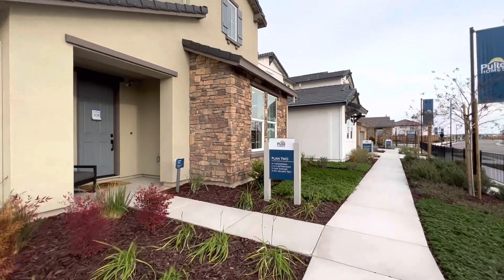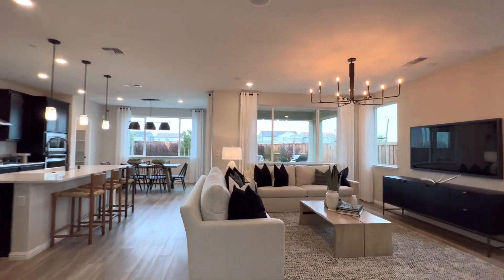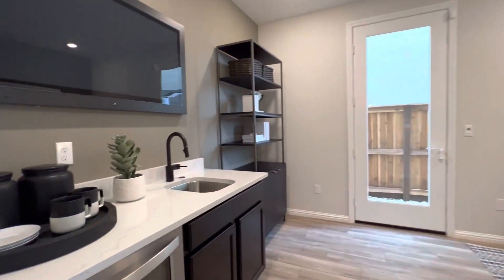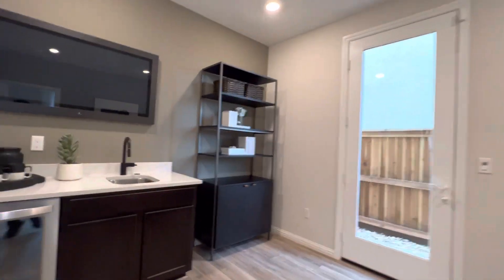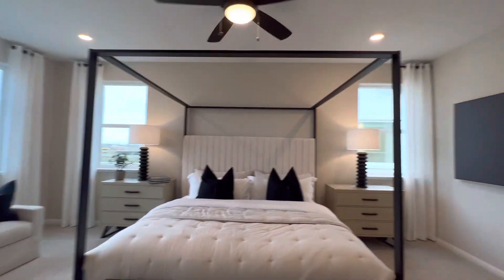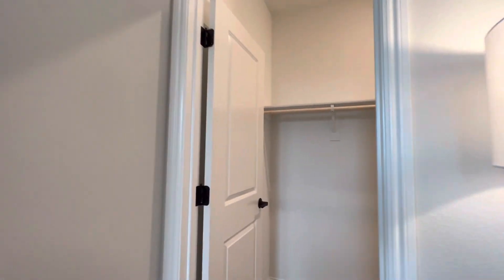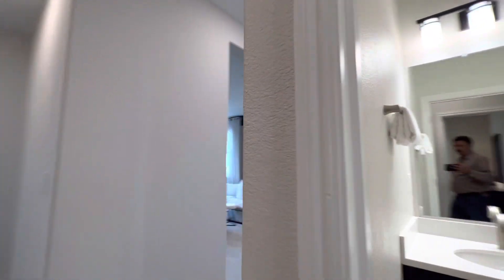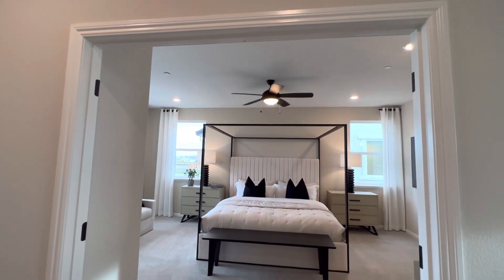River Islands - New Homes Laguna Community by Pulte Homes Plan 2 (Quick Tour)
River Islands - New Homes  Laguna Community by Pulte Homes Plan 2

Beautiful new homes with some great offers - Call Azad at 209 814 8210 to see how you can get best deals on these homes!